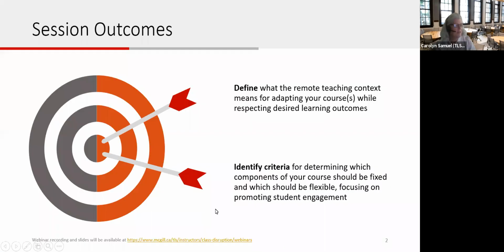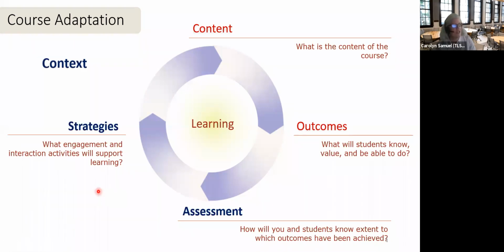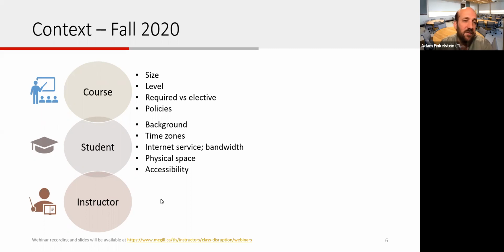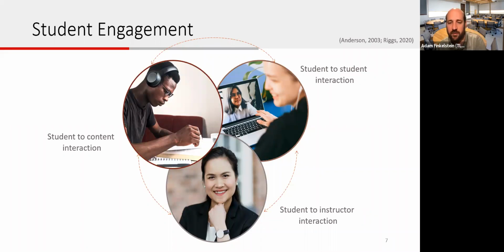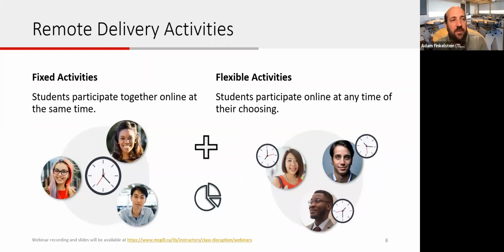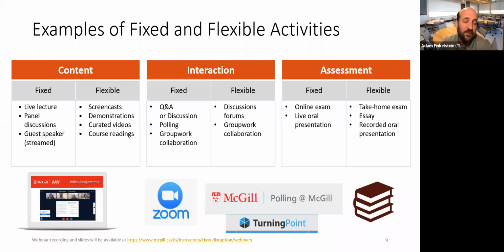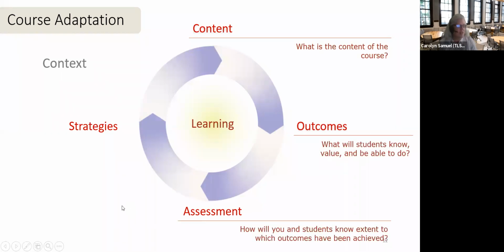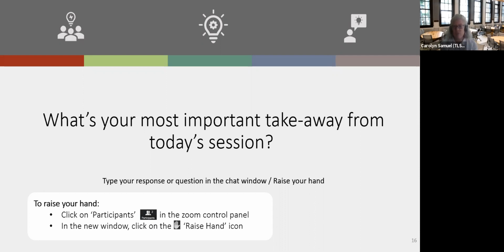Planning for remote delivery for Fall 2020 (June 8, 2020)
Does adapting your courses for remote delivery seem like a daunting task? In this webinar, we will help you plan with your specific course context and desired learning outcomes in mind. We review the options and the rationales to balance fixed activities, where students are “in class” at the same time, and flexible activities, where students participate at a time that is possible for them.

Note that this webinar is preparation for the "Designing assessments for remote delivery" webinar.